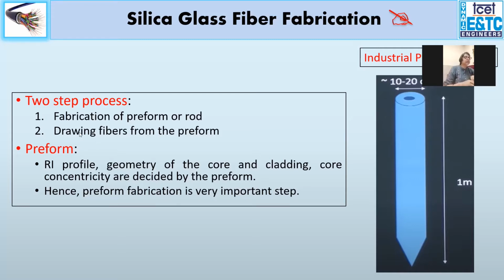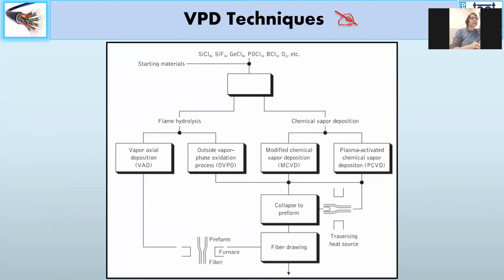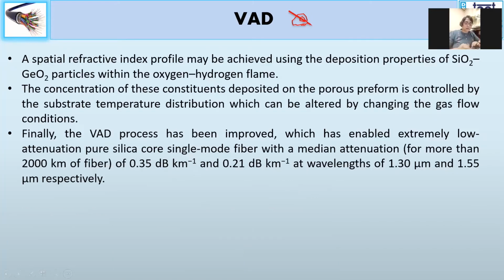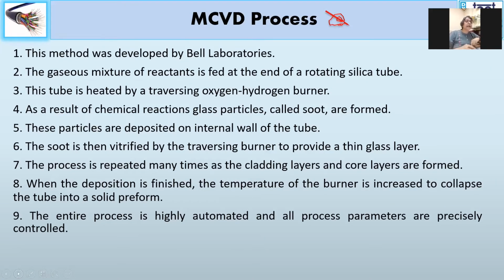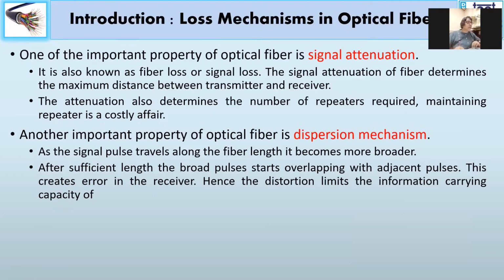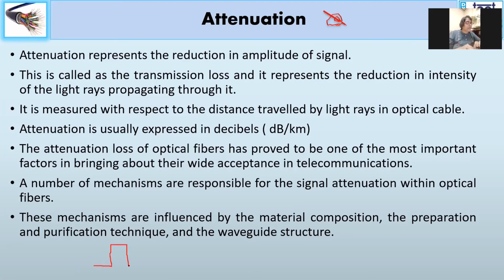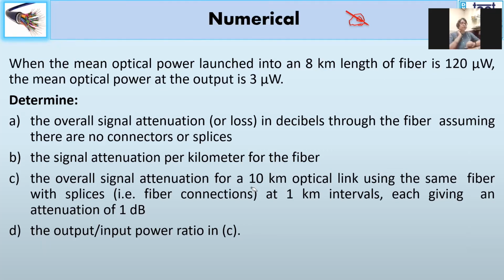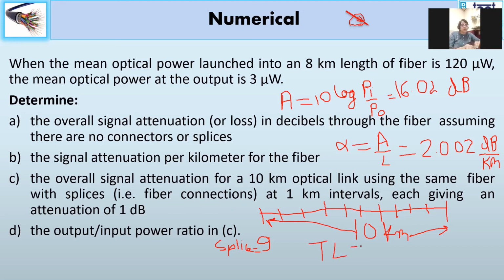FO lecture 5